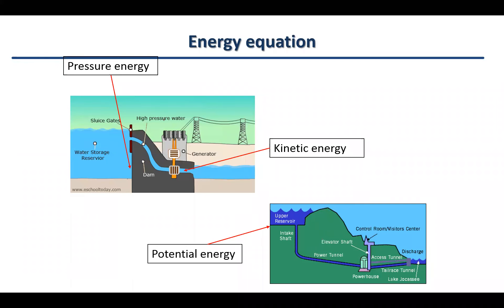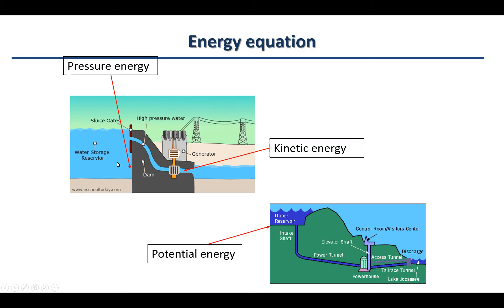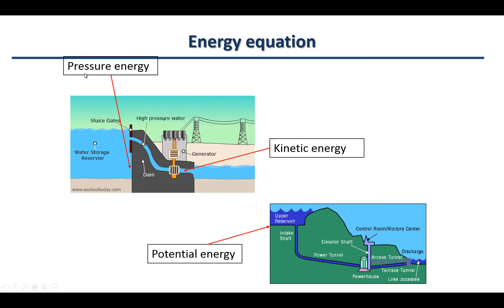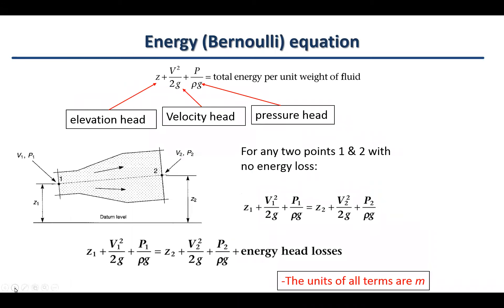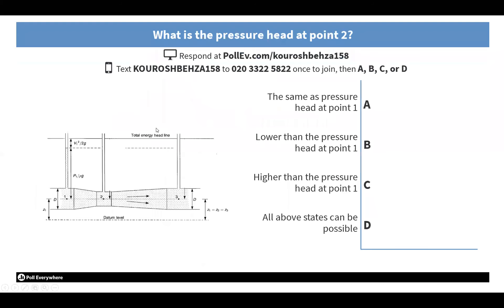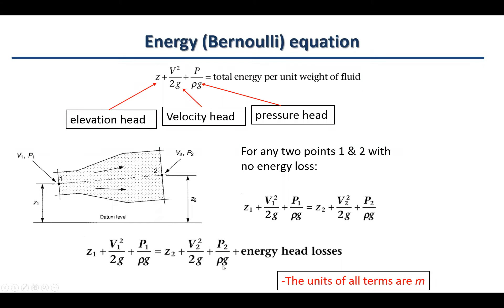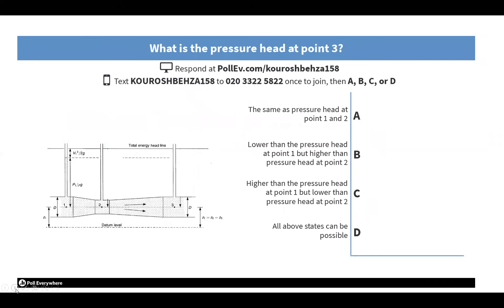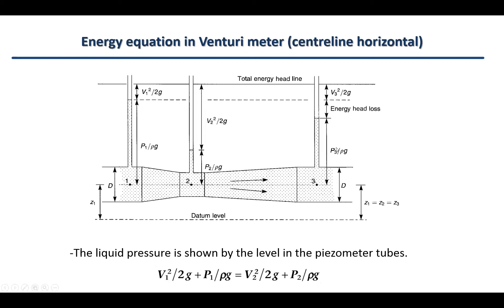4.4 Energy Equation